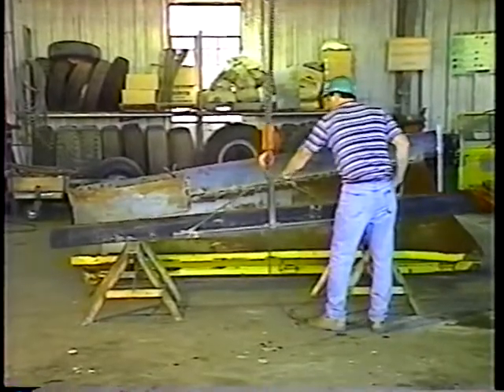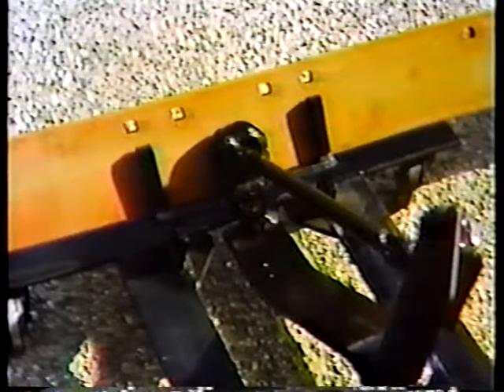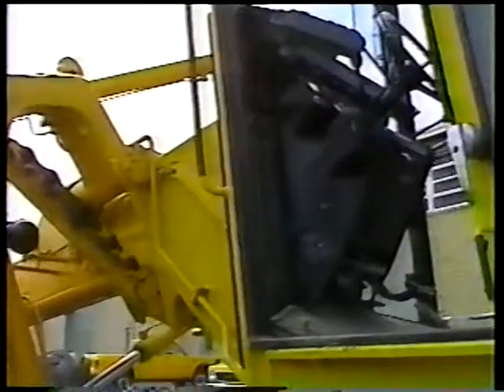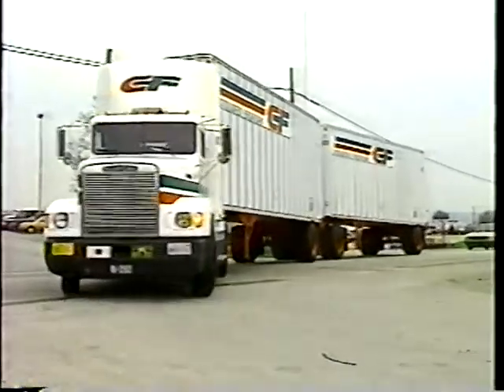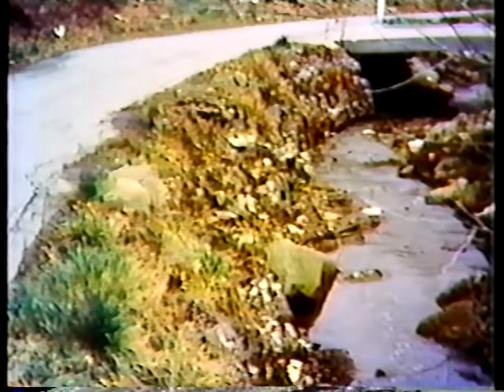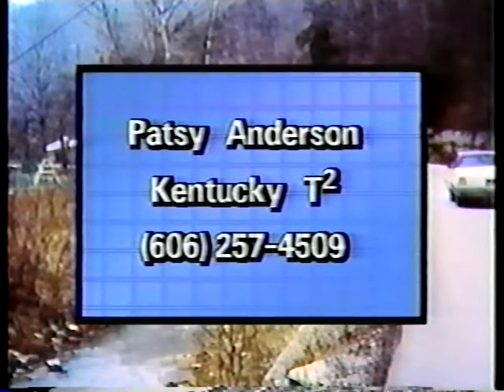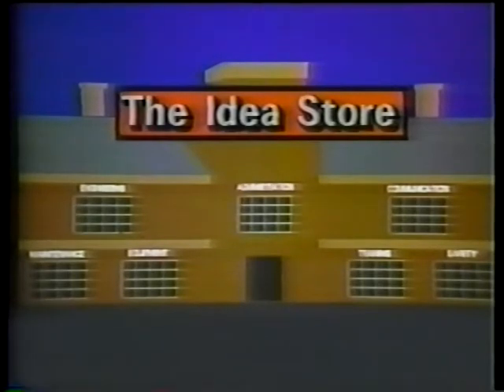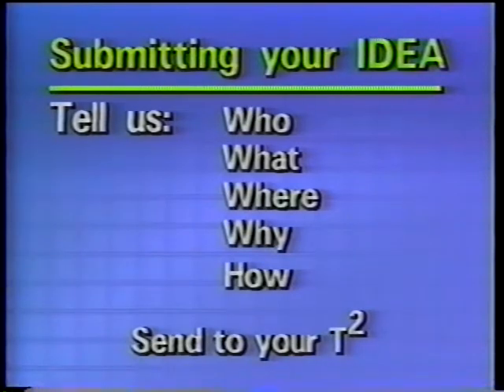Idea Store 3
Idea Store 3 - Pennsylvania Department of Transportation 1989 - Video VH-192 - Various ideas submitted by local agencies include two methods for changing snowplow blades with lifters, articulated loader pin removal, a motor grader maintenance checklist, truck-yard cleaning, creek bed stabilization with precast panelized wall units, and a road material spreader-box mounted on a grader. There is also an update on the beaver baffler.